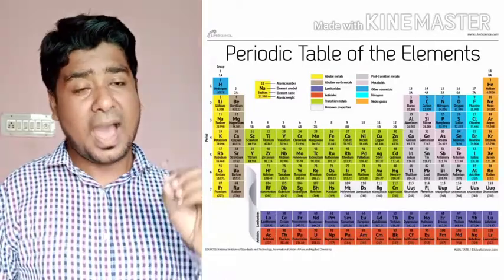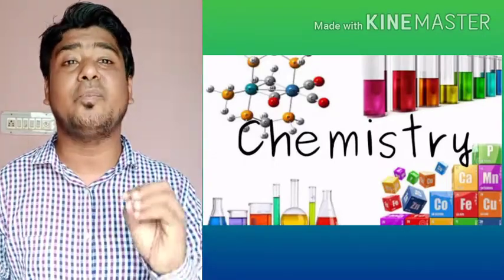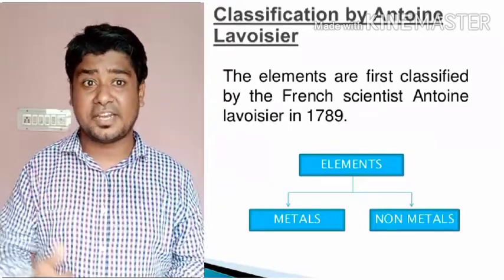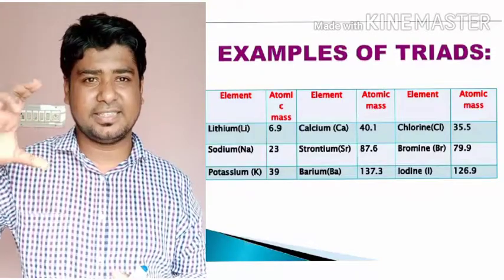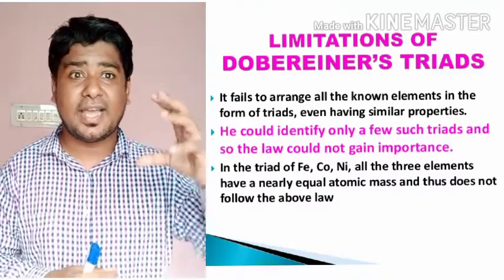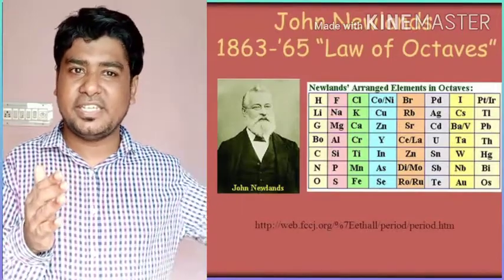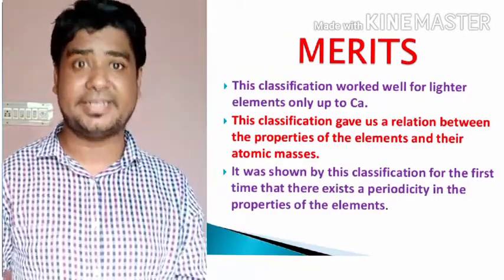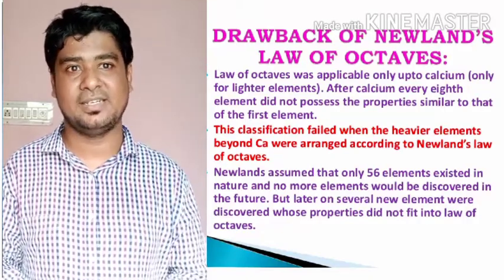Periodic Classification of Elements II The History of the Periodic Table II Class 10 Chemistry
Class 10 - Chapter 5 - Periodic Classification of Elements
The History of the Periodic Table
Dobereiner's Law of Triad, Newland's Law of Octaves,  Merits and Limitations